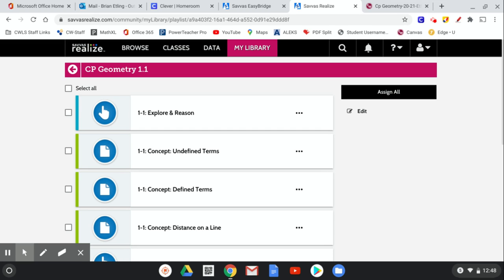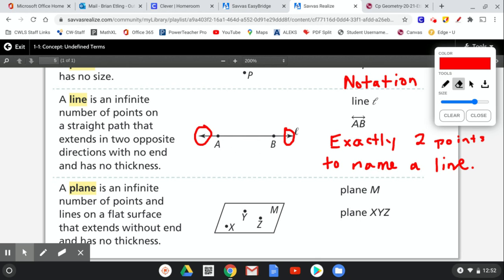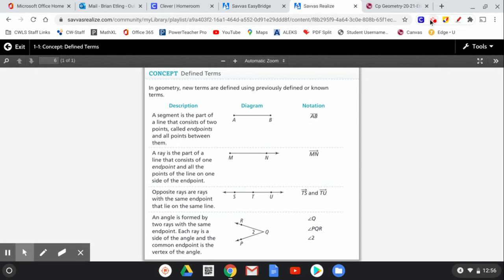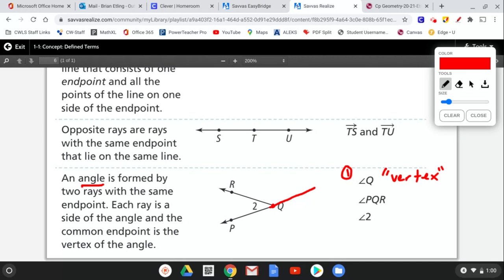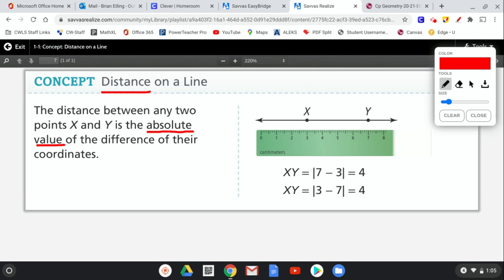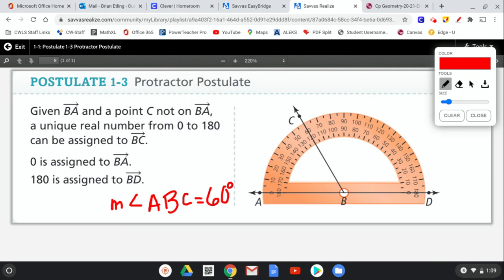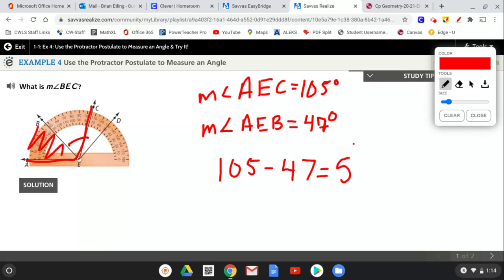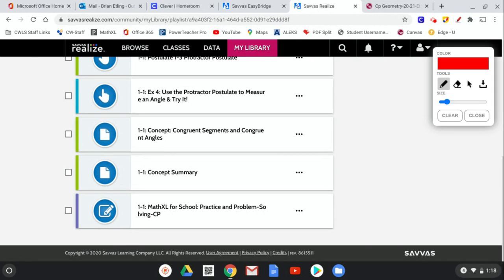1.1 Measuring Segments and Angles-CP